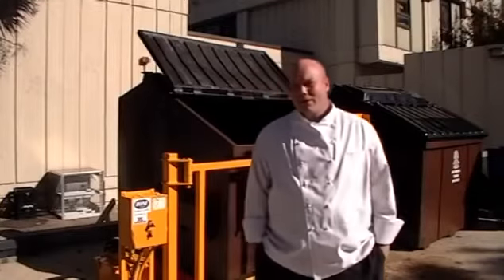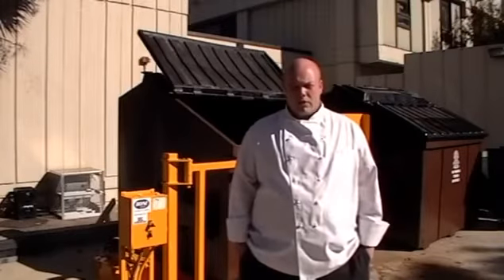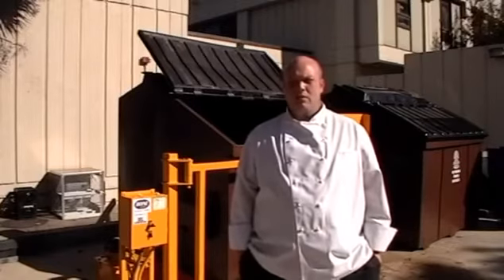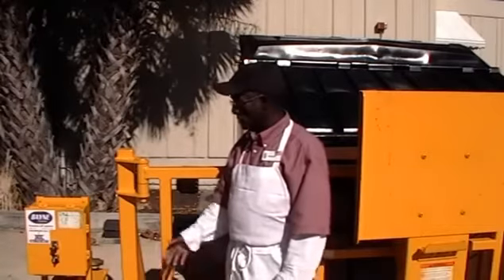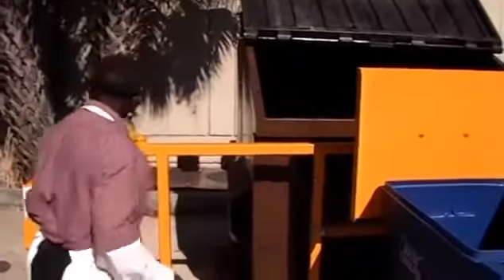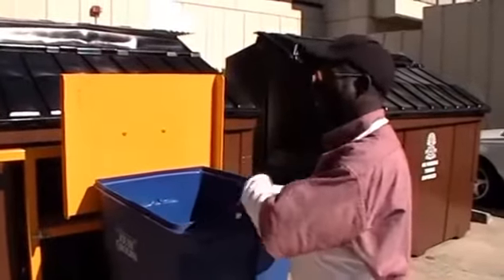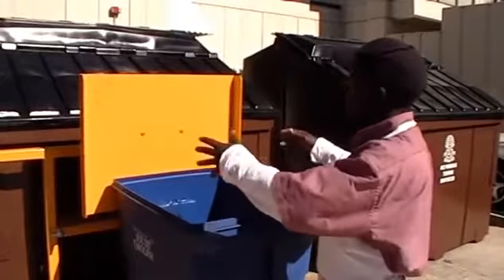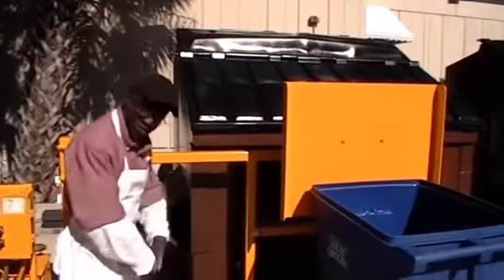Baynes BEST Lift Systems